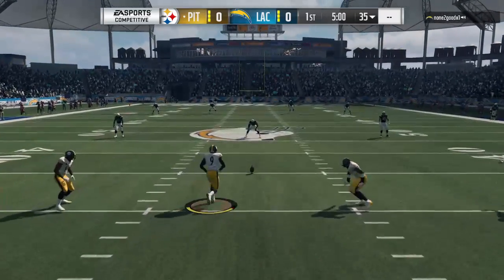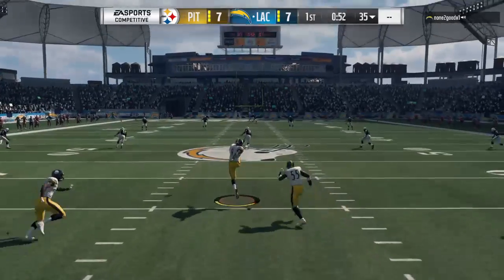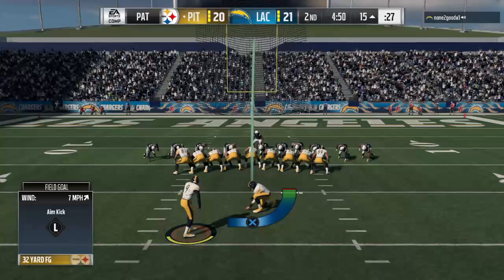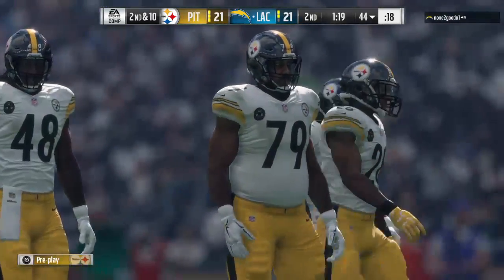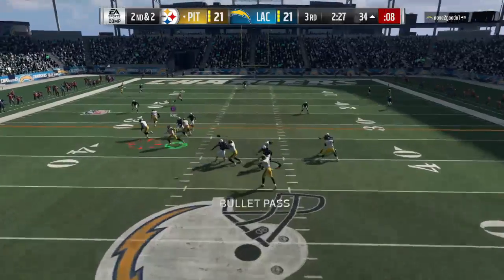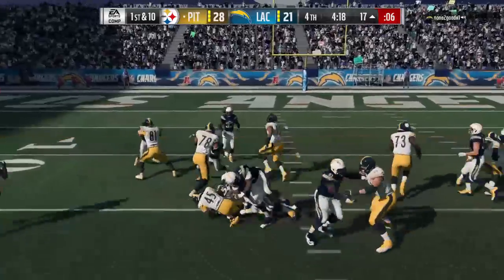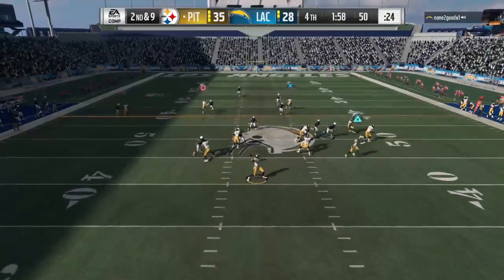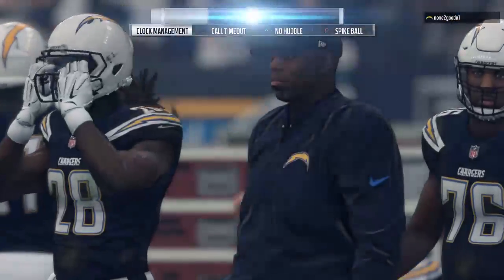mynardfost's Live PS4 Broadcast